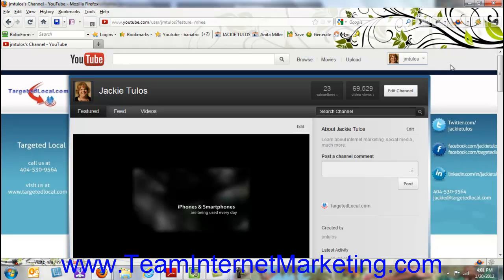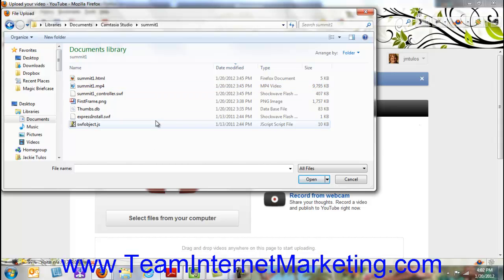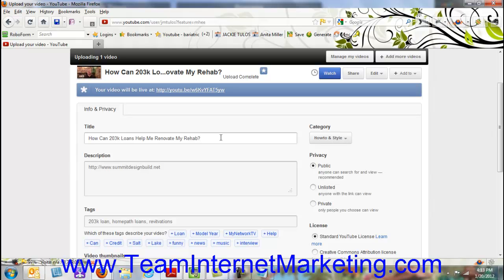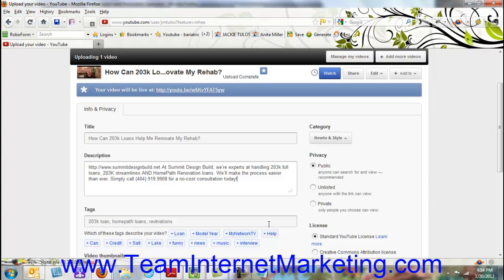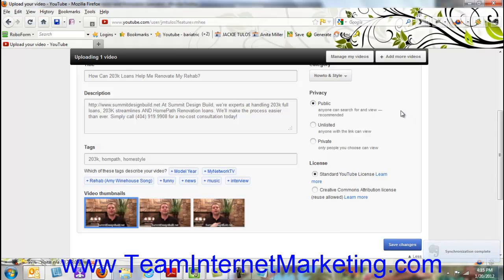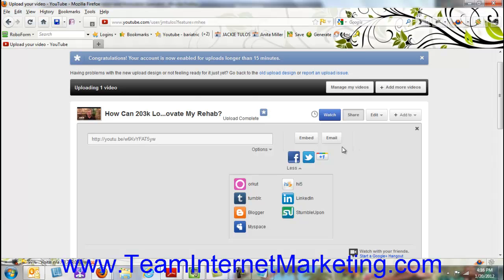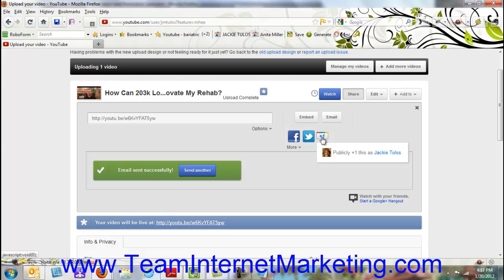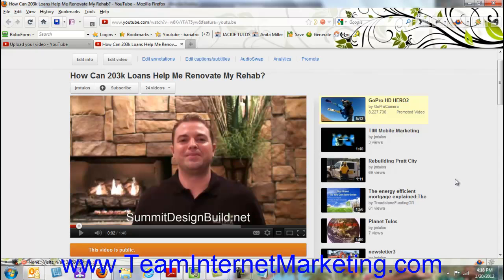How to upload video to YouTube 2012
| Learn all about YouTube's new upload manager. In under 5 minutes I will upload and optimize my video on YouTube.